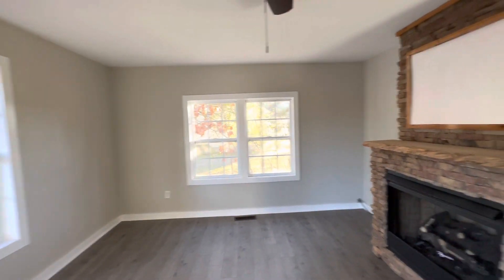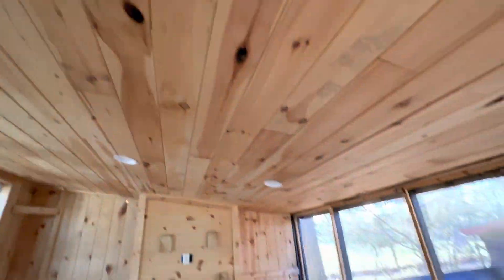1109 Morris Ln Chattanooga TN